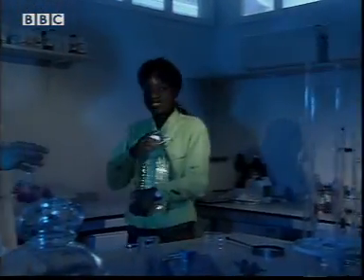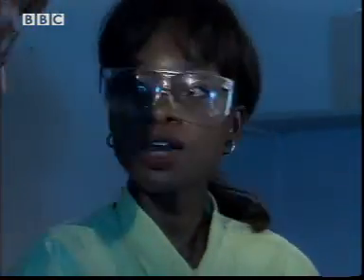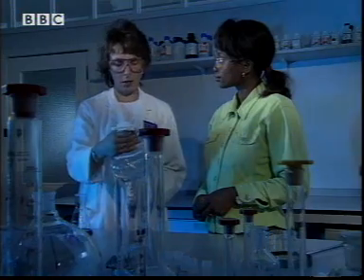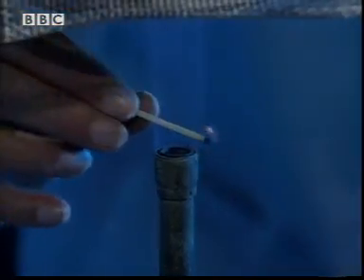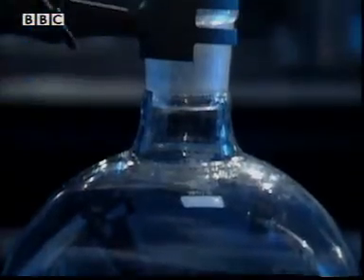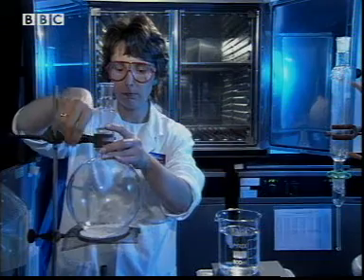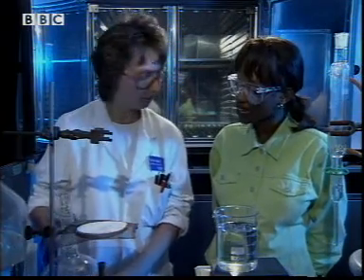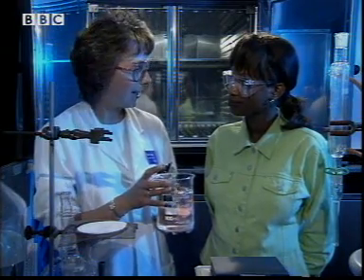C020 Pure water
Elements, compounds and mixtures - pure water